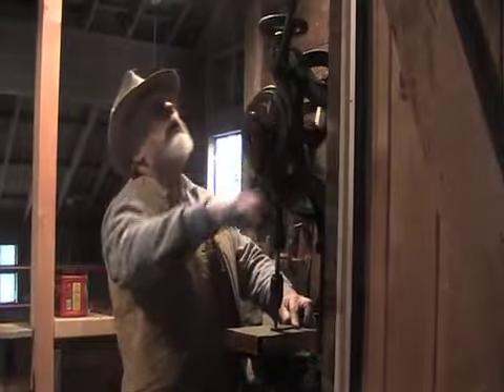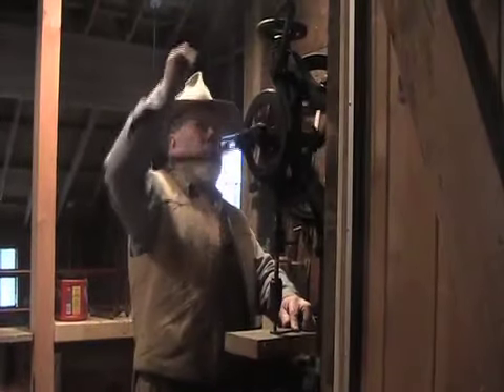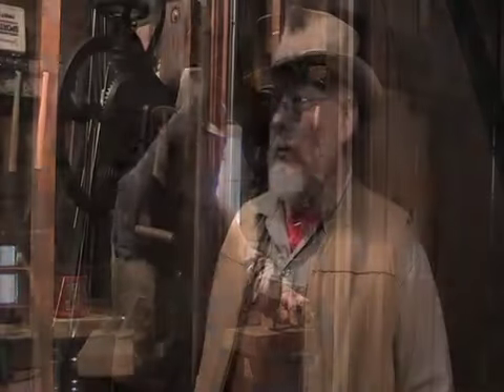Gold Bug Park's new blacksmith shop